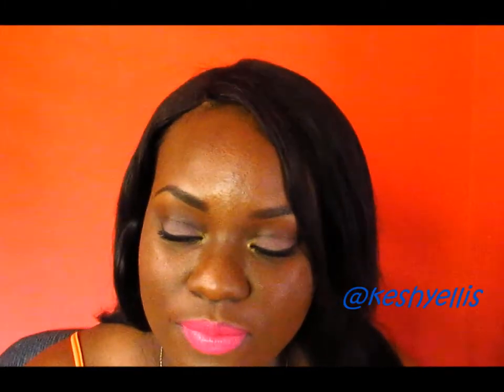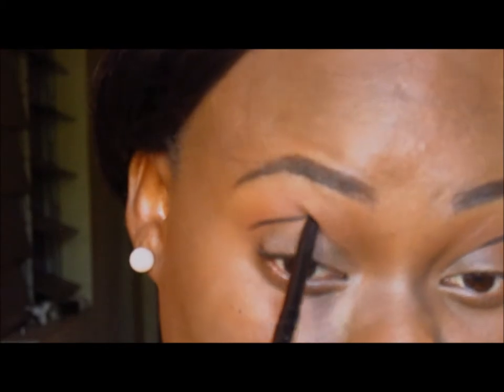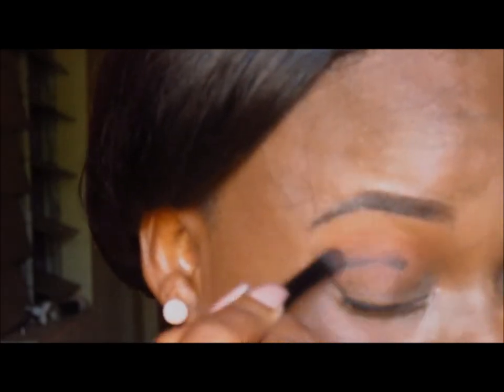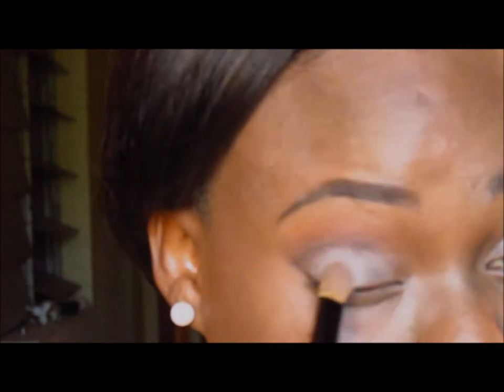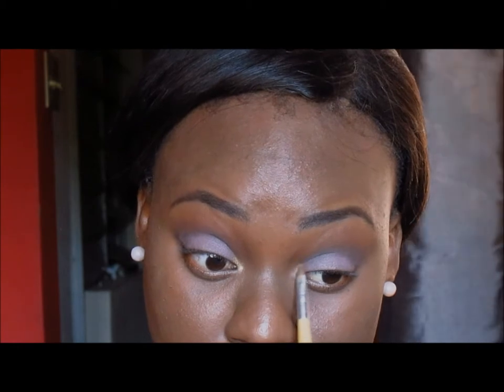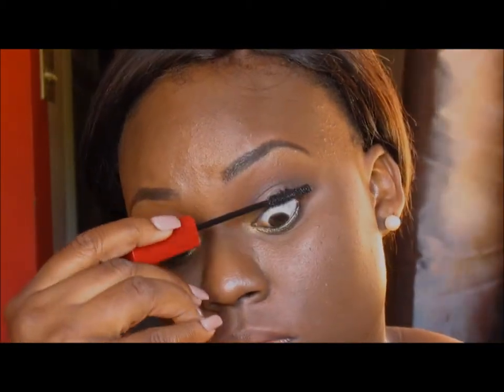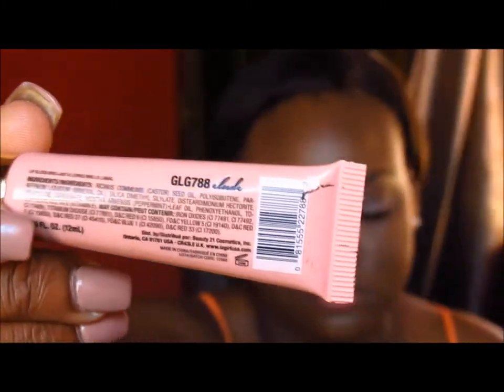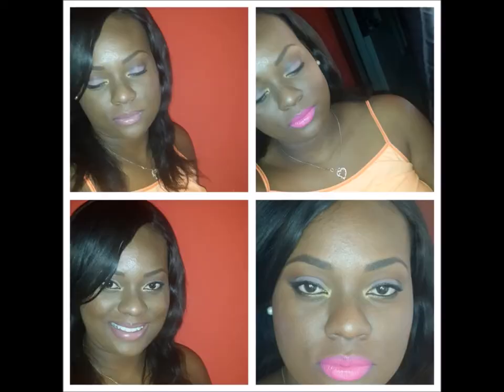Soft cut crease// Neutral eyeshadow